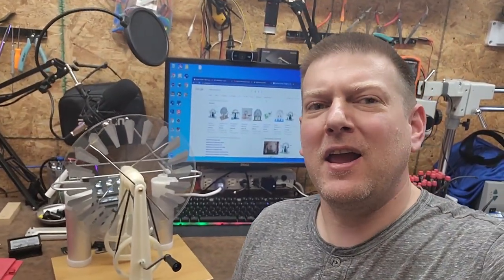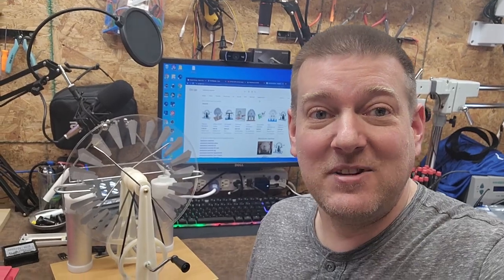ESD Epiphany!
I am trying to grow this channel to deliver better content.